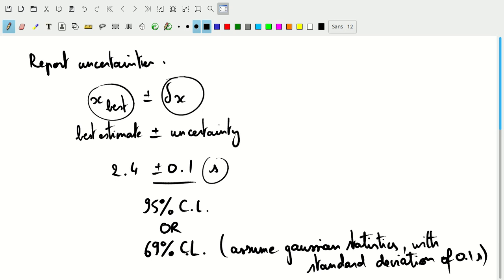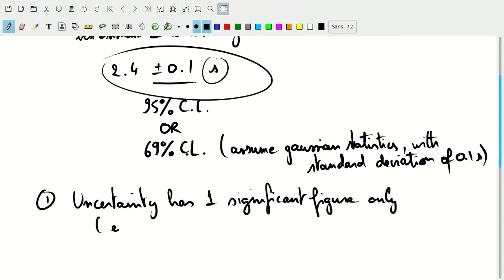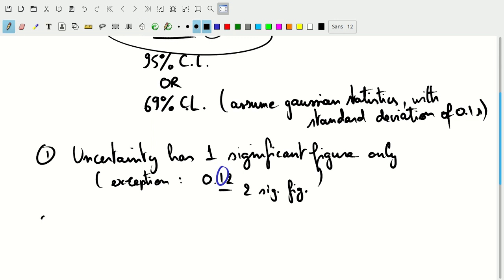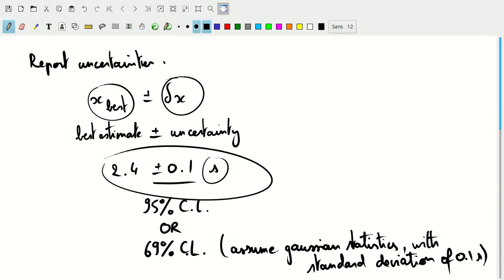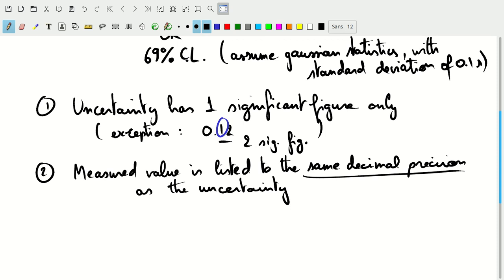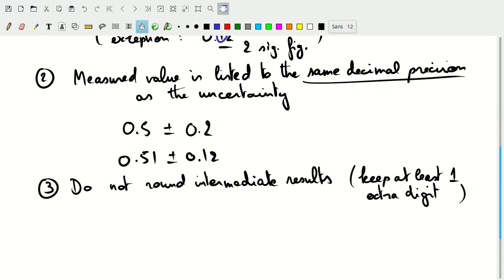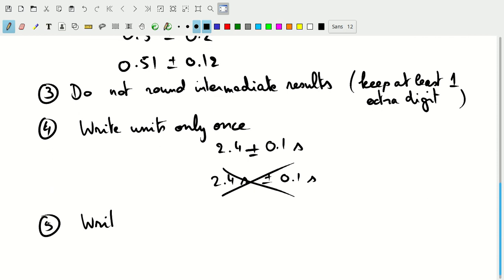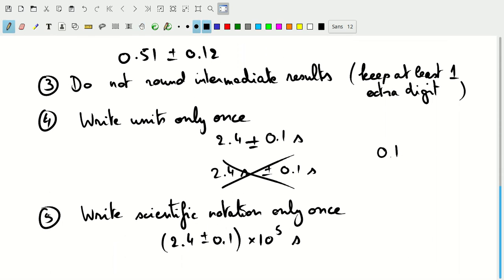Error Analysis - 06 - Reporting Uncertainties